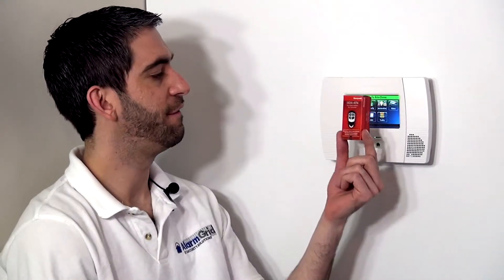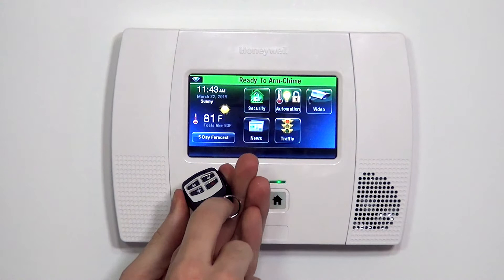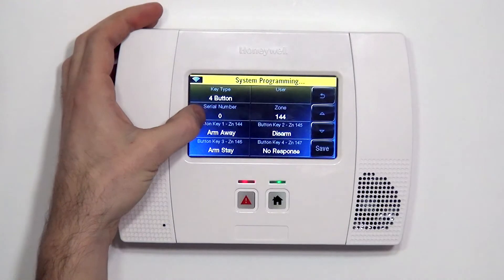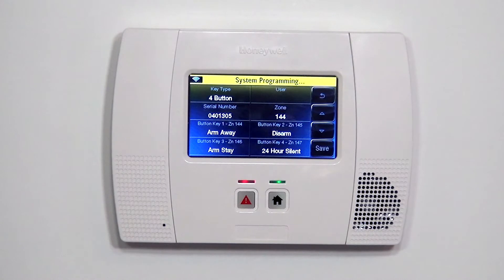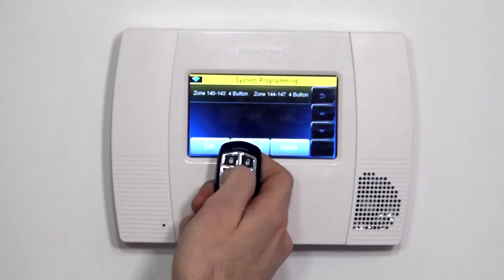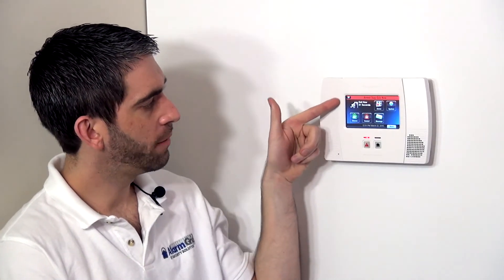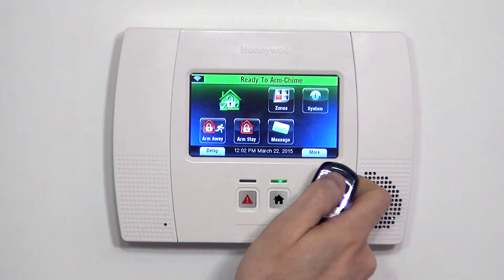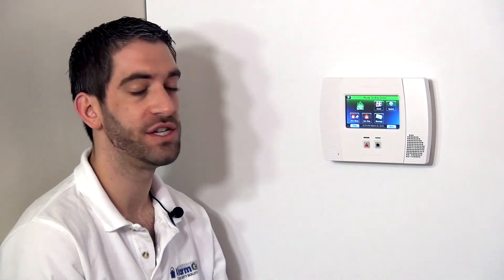Honeywell 5834-4EN: L5200 Programming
The Honeywell 5834-4EN is a more flashy version of the drab, all-black 5834-4 - Honeywell's most popular key fob. In this video Sterling gives a simple explanation on how to program a 5834-4EN to the L5200 wireless security system, Honeywell's best selling AUI system. He gives a quick explanation of both the normal programming mode as well as the high-security, encryption mode.